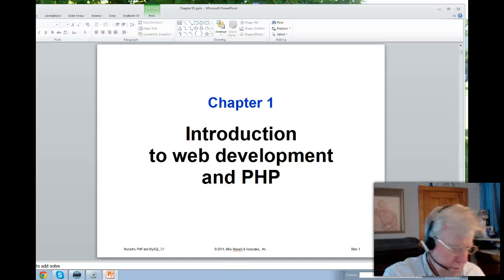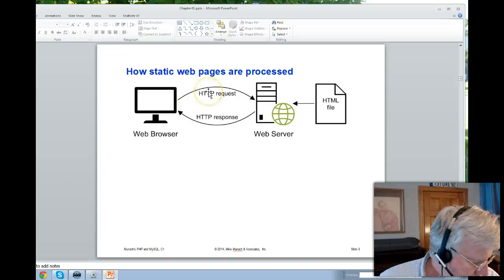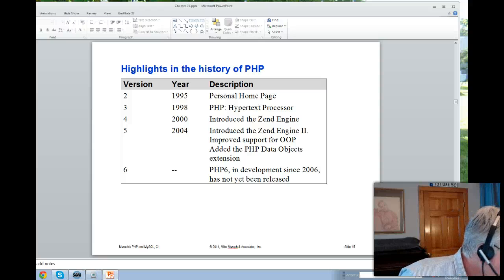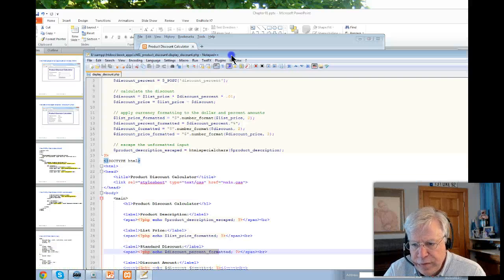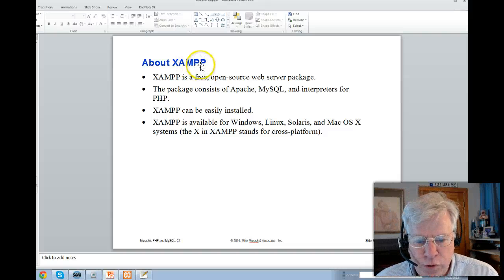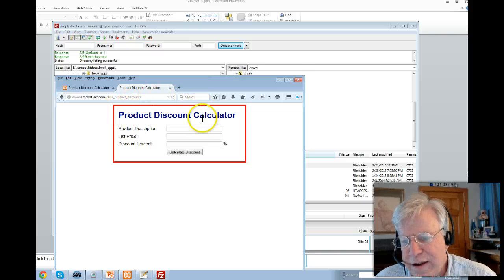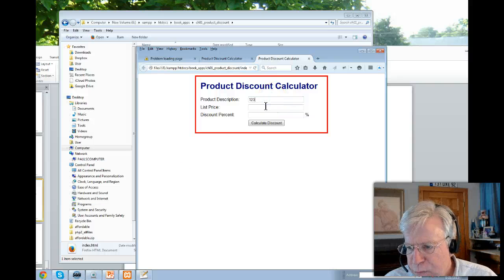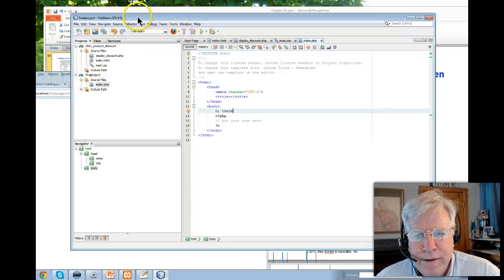CST258 - V03 - Murach PHP and MySQL Chapter One